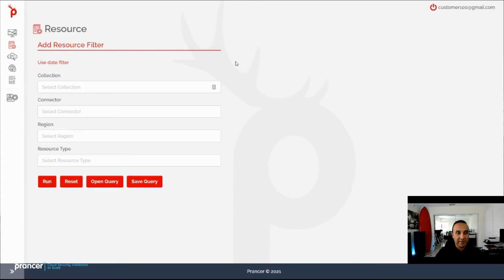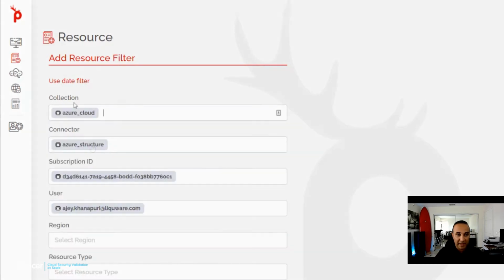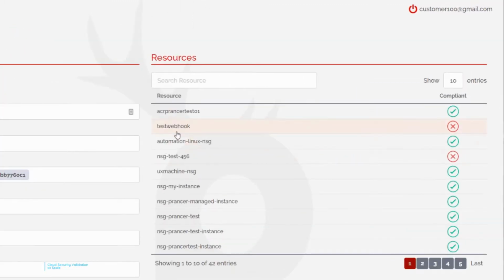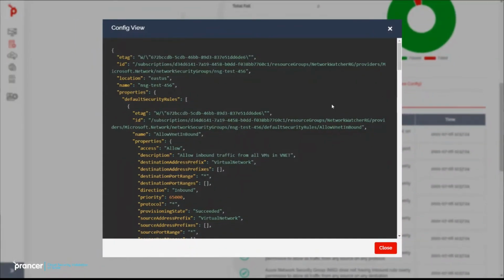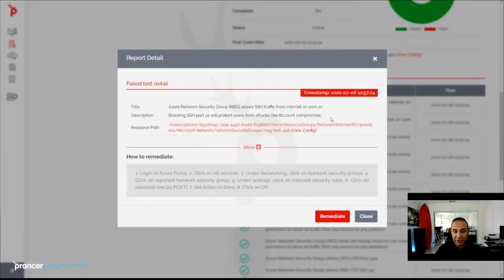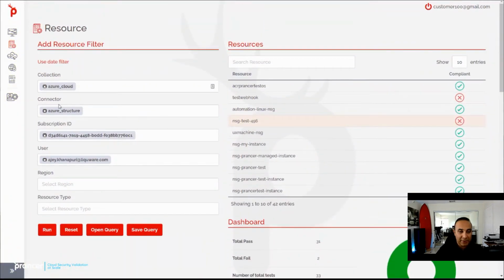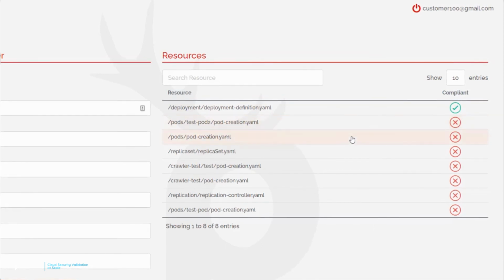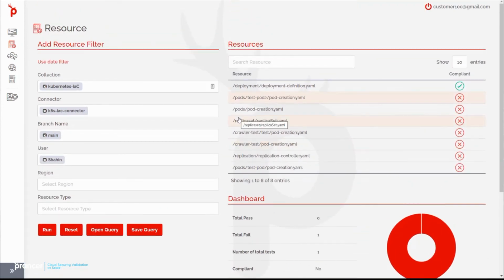How to use the Resource Explorer of the Prancer Cloud Security Platform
Prancer Platform "Resource Explorer" gives you a complete insight into your IaC repos and Cloud live environments. It shows you how the configuration of your resources changed over time. Moreover, you get an excellent understanding of if the resource is compliant, and any configuration drift happens over time and all the compliance tests that are running on that specific resource